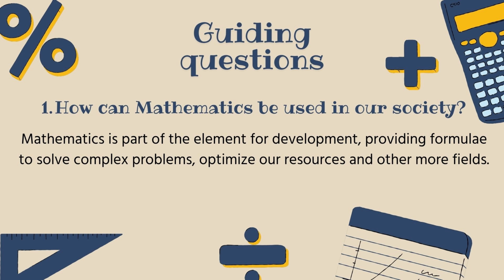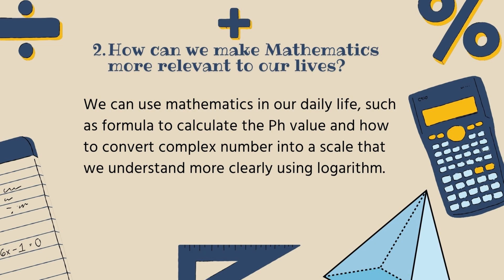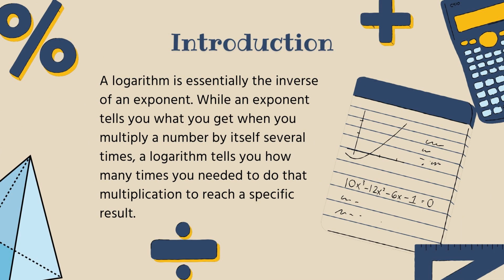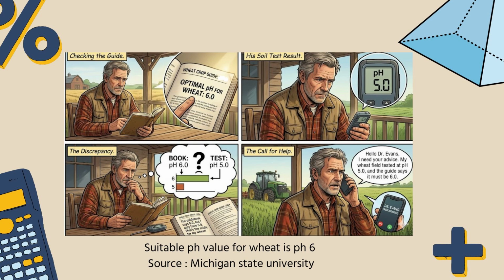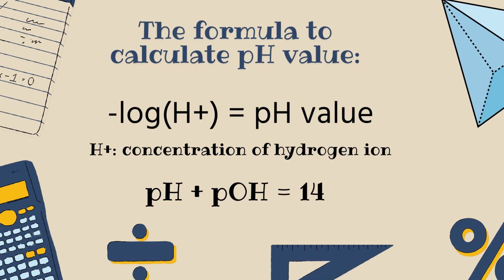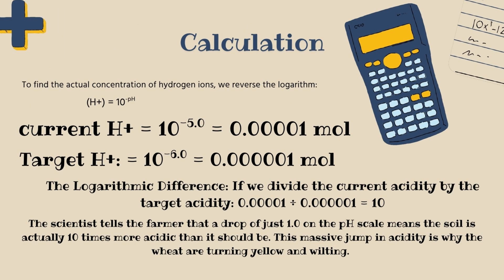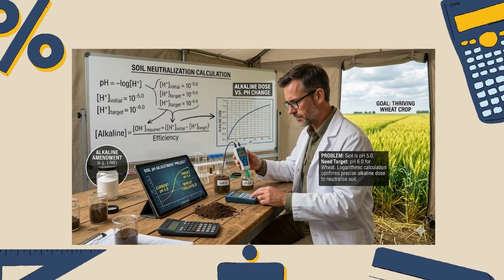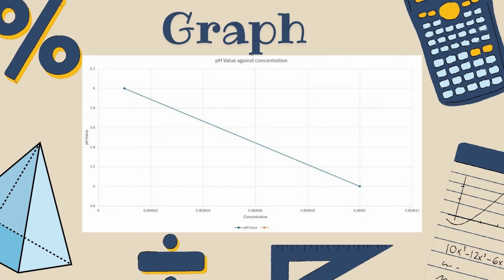MathStory project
Hello , nice to meet you ! Hope you enjoy the video .